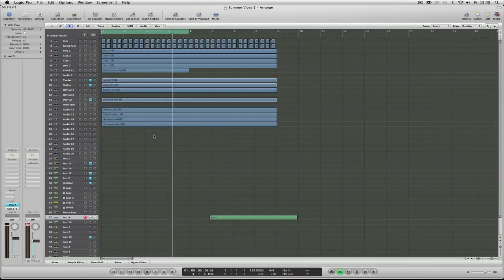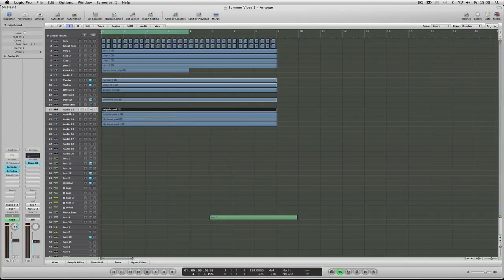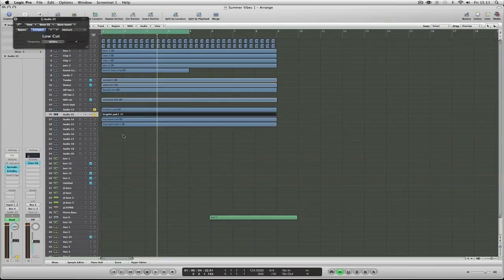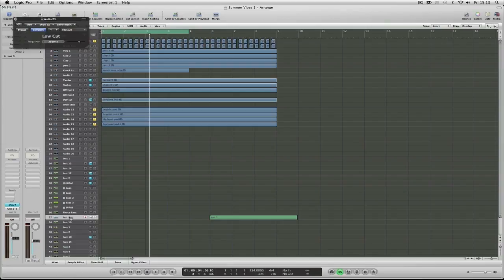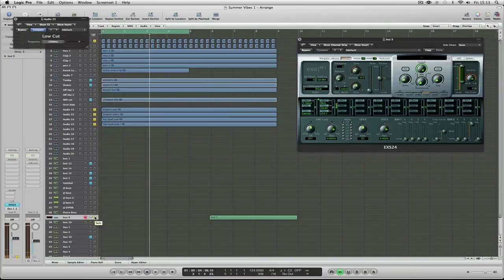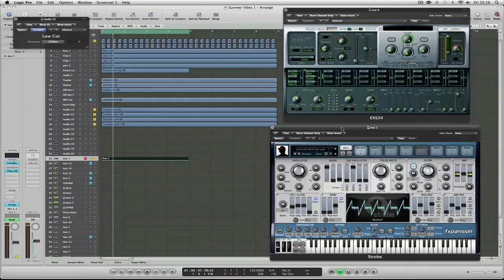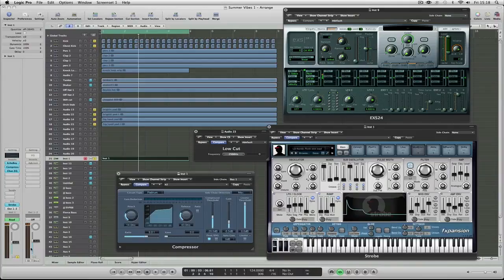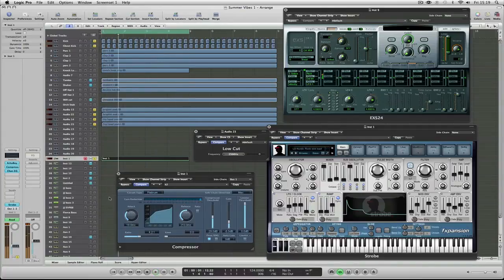4 The Bass